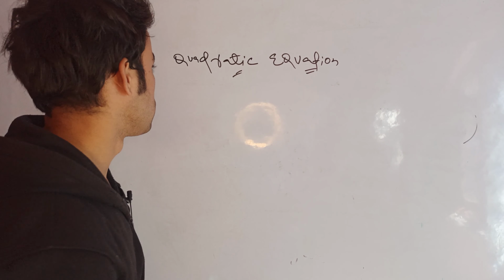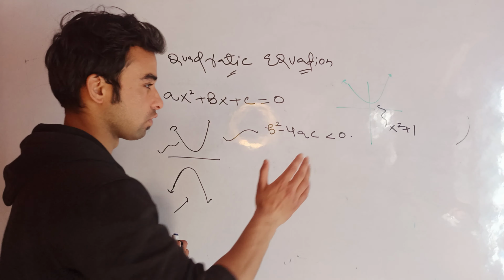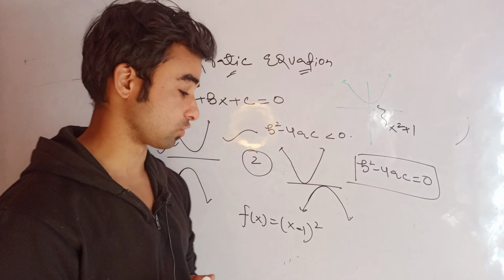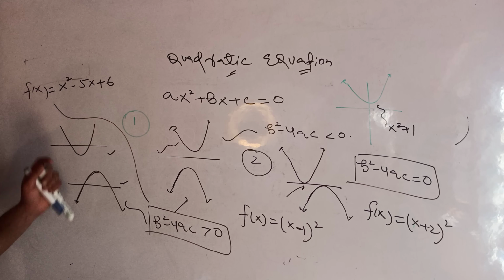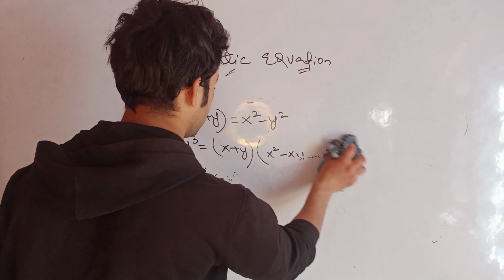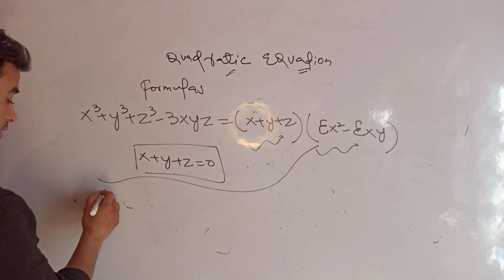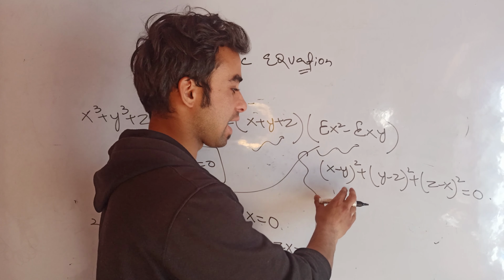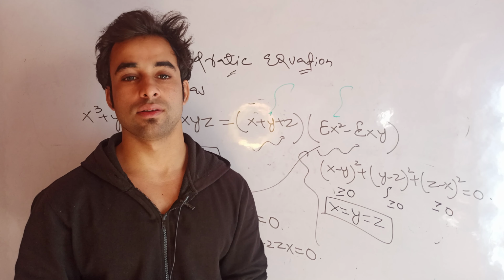Logarithim -1 Introduction to Logarithms...